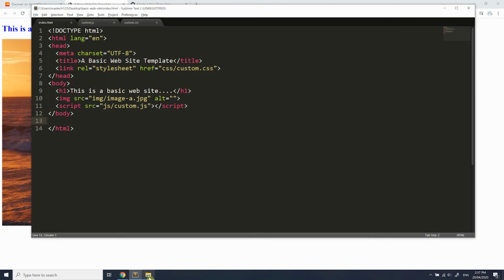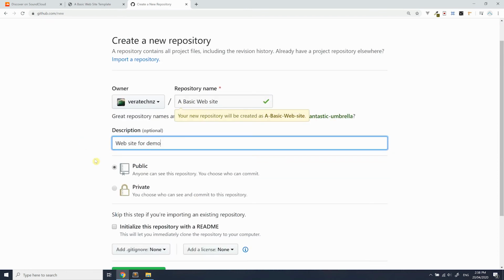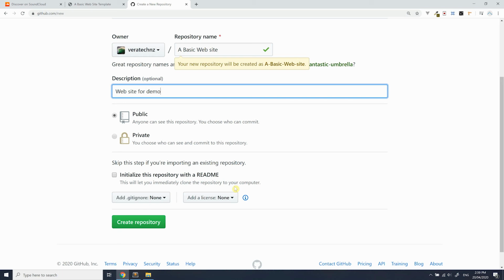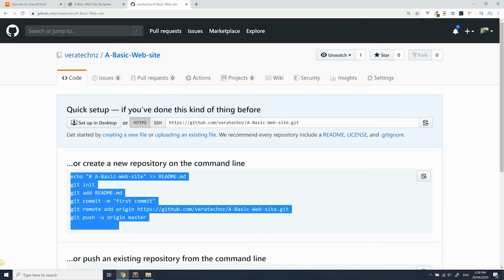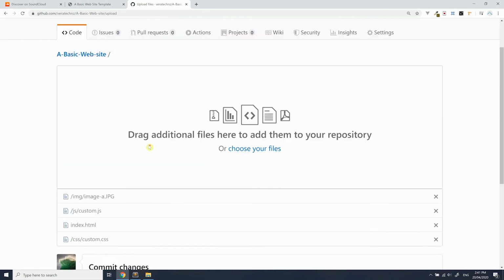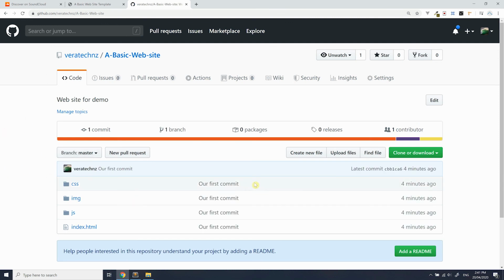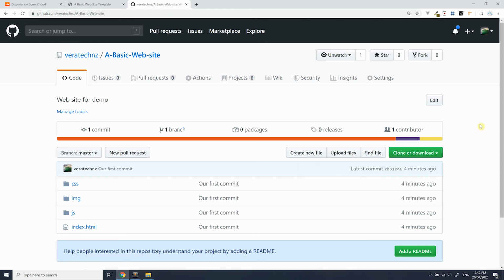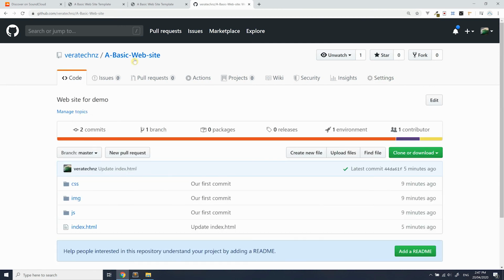Github Repo - Pushing & Github Pages